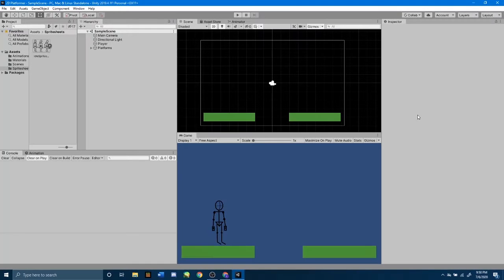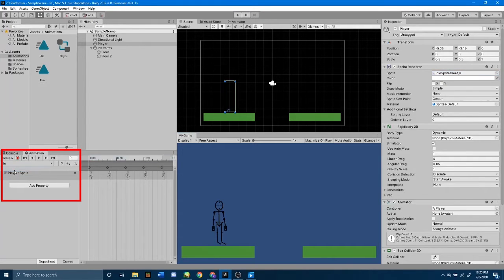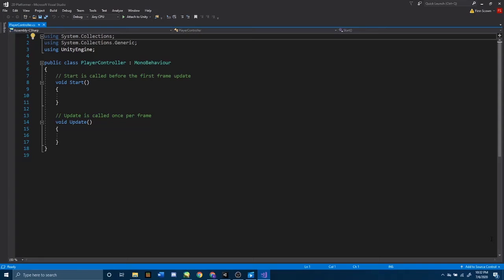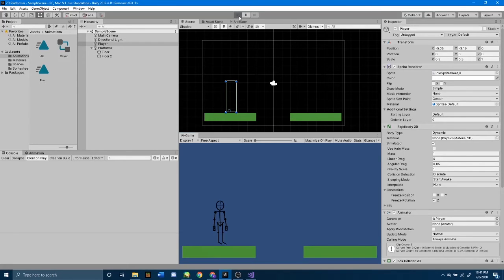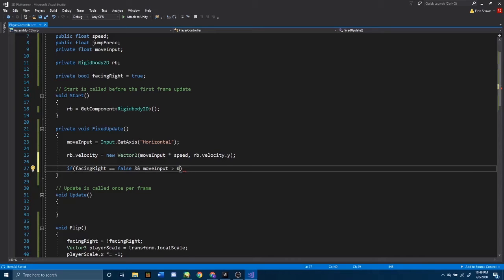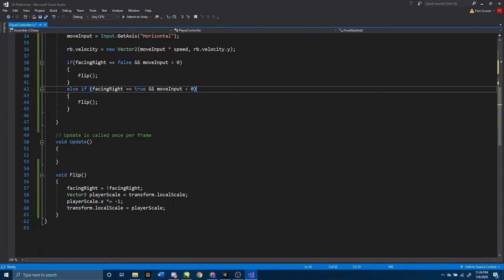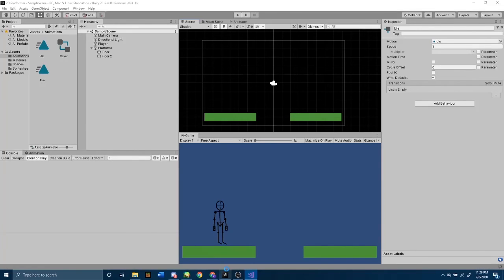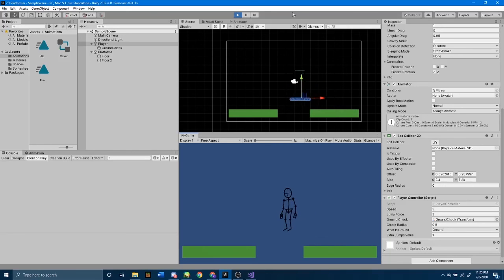06: Setting Up Your 2D Platformer - Character Movement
Part (2/4) of a video tutorial series on creating a basic 2D platformer using the Unity Game Engine.

Let's set up our running animation and program our character movement!